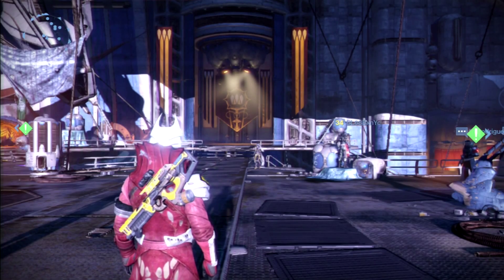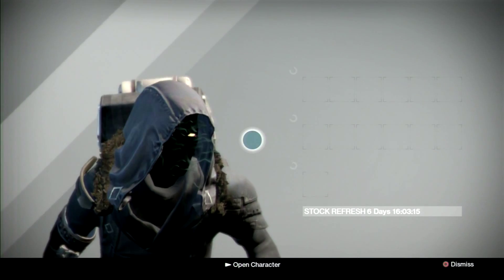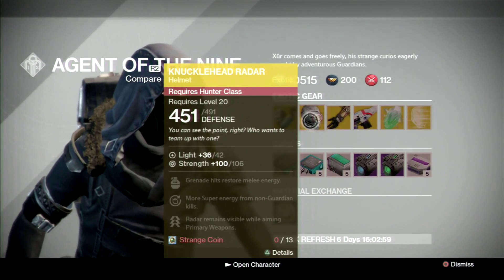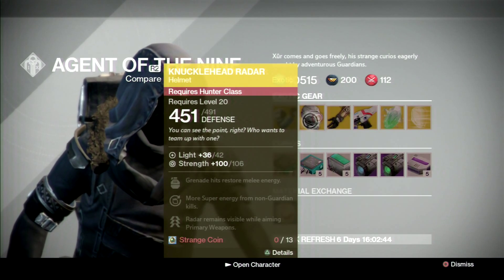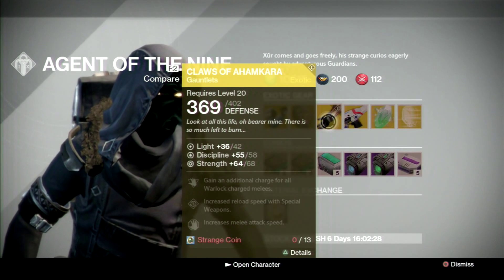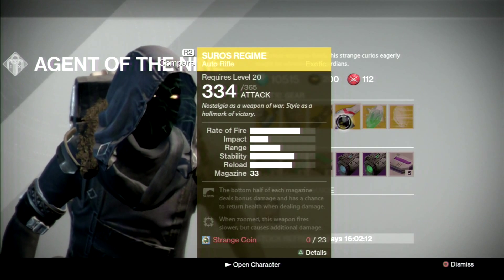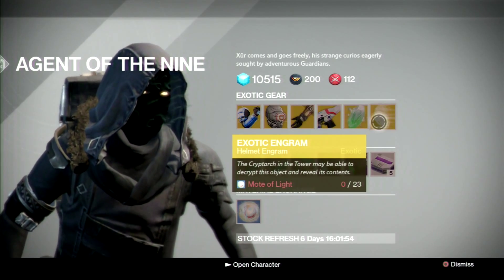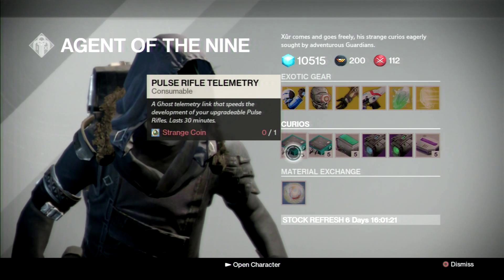Destiny This Week: Xur- Is It Worth It???? (July 31)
We take a look at what Xur has to offer this week- gear, armor, upgrades, and recommendations!!
^Join our Destiny Clan Today^